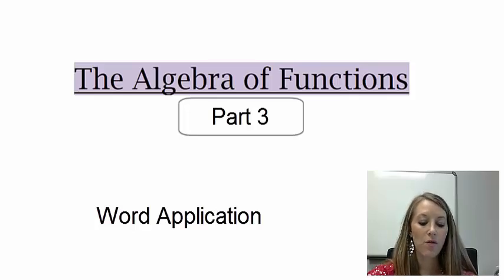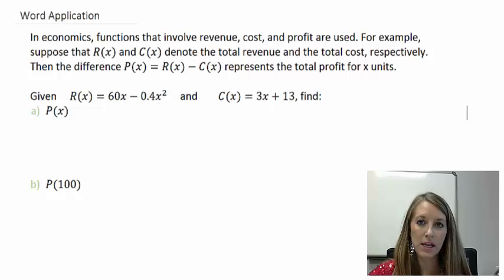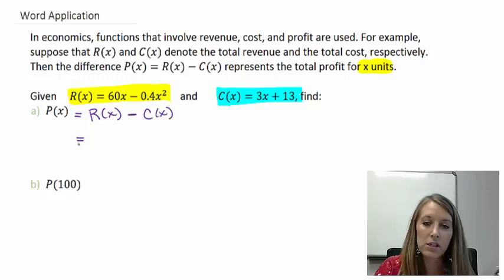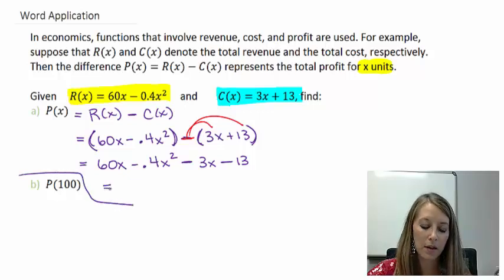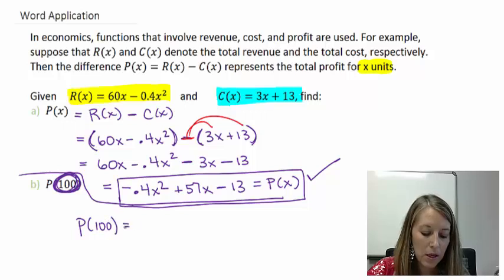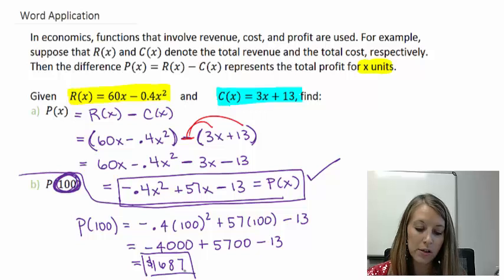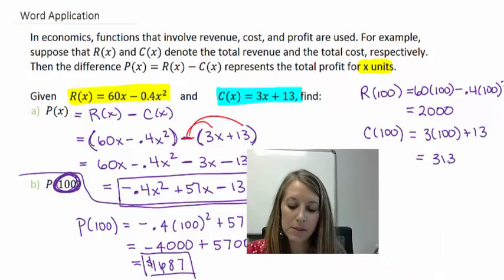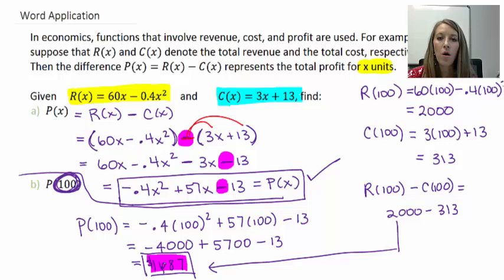3: Application of Function Algebra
Application of Function Algebra. An applied word problem that uses Profit, Revenue, and Cost to explain why we might need to add, subtract, multiply, and divide functions.